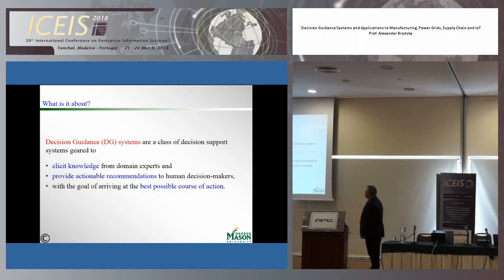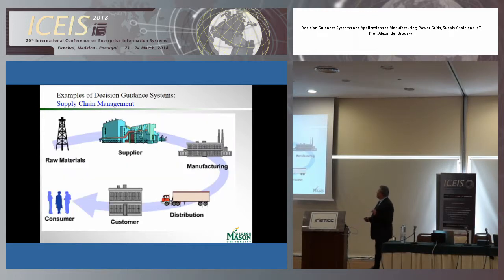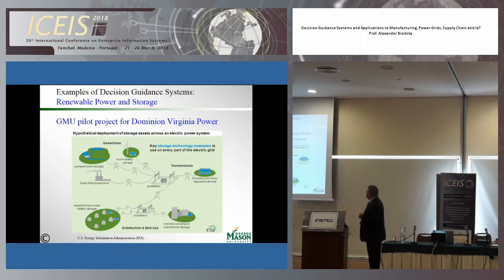"Decision Guidance Systems and Applications to..." Prof. Alexander Brodsky (ICEIS 2019)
Title: Decision Guidance Systems and Applications to Manufacturing, Power Grids, Supply Chain and IoT

Keynote Lecturer: Alexander Brodsky
Presented on: 24/03/2018, Funchal, Madeira, Portugal

Abstract: Decision Support Systems (DSS) are widely used to support organizational and personal decision-making in diverse areas such as engineering systems, finance, business, economics and public policy. They are becoming increasingly critical with the information overload from the Internet. While the scope of DSS is broad, Decision Guidance Systems (DGS) are a class of DSS geared to elicit knowledge from domain experts and provide actionable recommendations to human decision-makers, with the goal of arriving at the best possible course of action. Currently, the practice of building Decision Guidance (DG) Systems resembles developing database applications decades ago before the invention of the relational Database Management Systems (DBMS). DG applications are typically one-off and hard-wired to specific problems; require significant interdisciplinary expertise to build; are highly complex and costly; and are not extensible, modifiable, or reusable. Therefore, a paradigm shift for the development of DG systems is needed. The key idea is to introduce and develop Decision Guidance Management Systems (DGMS), which would allow fast and easily-extensible development of DG applications, similar to easy development of DB applications using DBMS. In this talk I will overview research toward this goal, including the recently developed Unity DGMS, and exemplify its use in the area of manufacturing, energy and power. I will also discuss ideas on how to use the emerging DGMS technology to translate the potential and multibillion dollar investment in Internet of Things (IoT) into business value, e.g., through (1) better predictability of demand and inventory visibility, (2) better tracking and efficiency of equipment and operating assets (3) accelerated innovation and product support, (4) improved alignment and collaboration among business functions and (5) sustainability and quality through visibility to energy and resource consumption.

Presented at the following Event:
ICEIS, 20th International Conference on Enterprise Information Systems